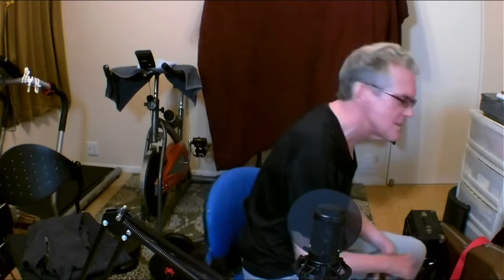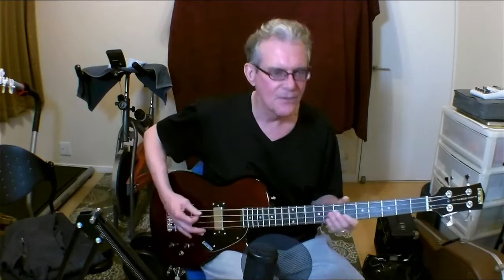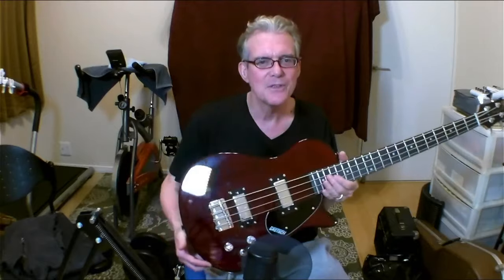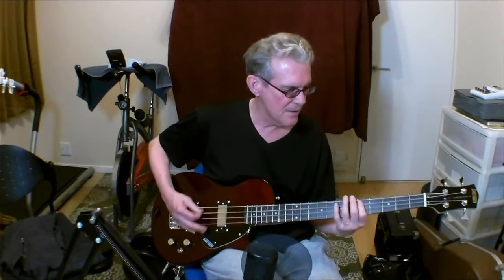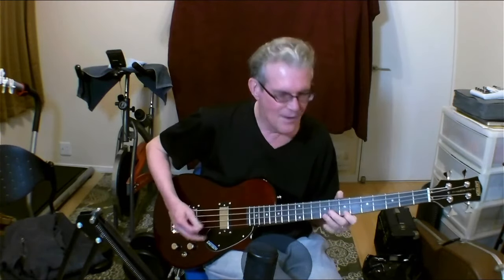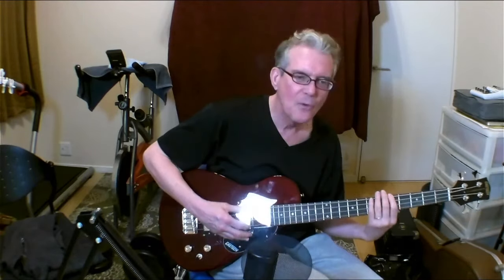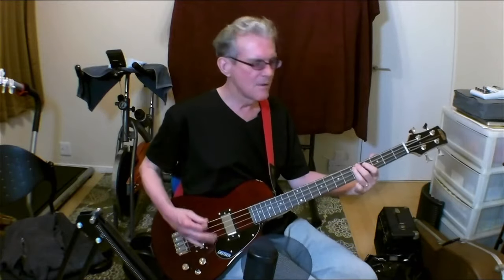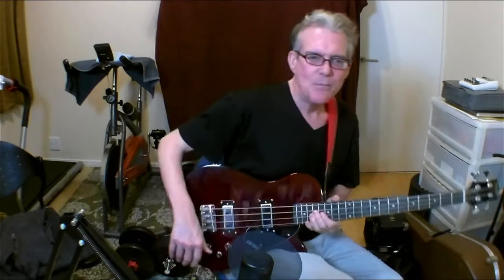My New Gretsch Bass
In this video, I show off my new Gretsch bass. It's really small and light, and actually plays really well, not to mention that it looks nice and is steal at less than $600! Check it out. What do you all think of this little knockout?